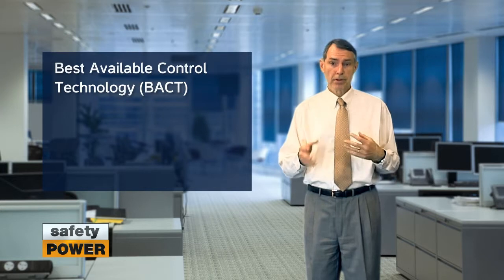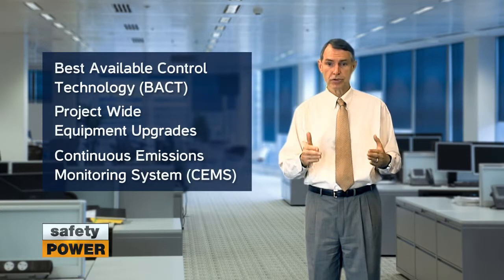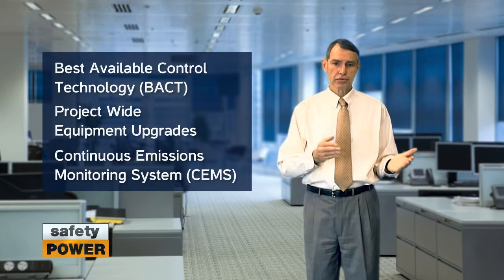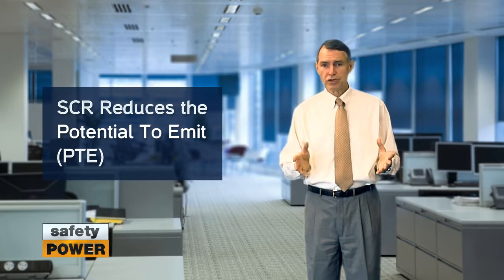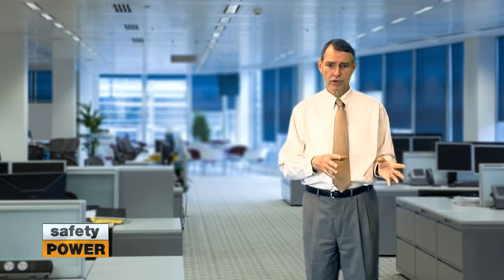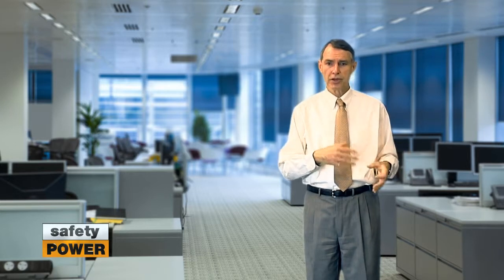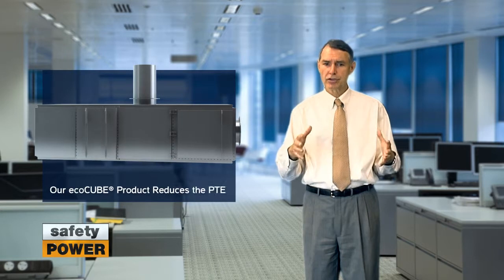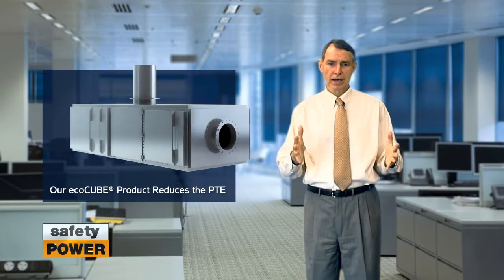What Title V Means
Video looks at: Implications of a Title V Permit for sites with reciprocating generators / engines. Concepts of Best Available Control Technology (BACT) and Continuous Emissions Monitoring System (CEMS) are introduced. Video explains why Selective Catalytic Reduction (SCR) is often desirable as it can be used to minimize implications of Title V.